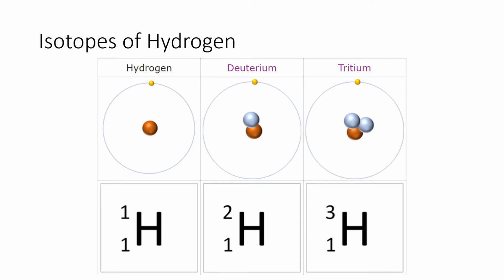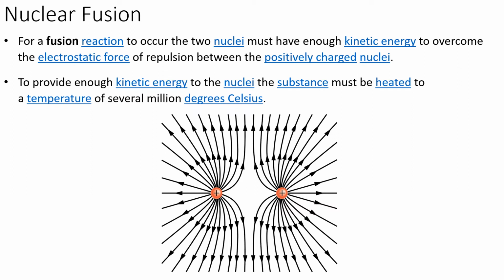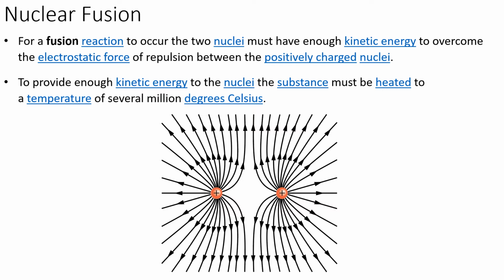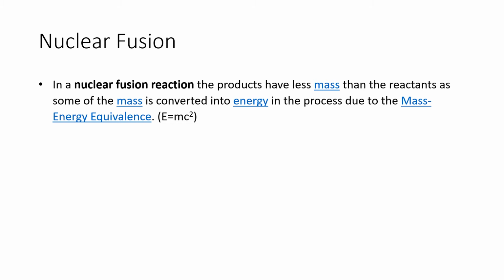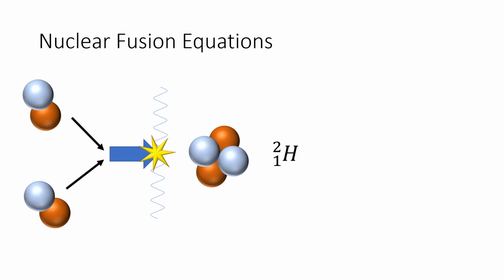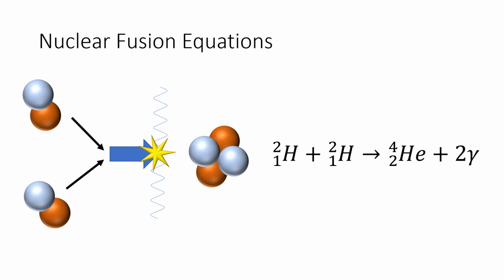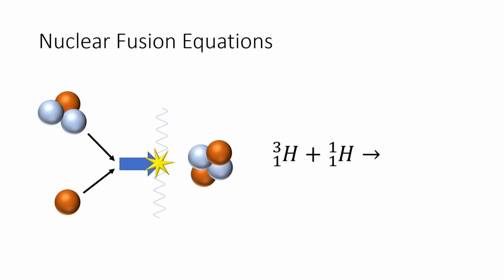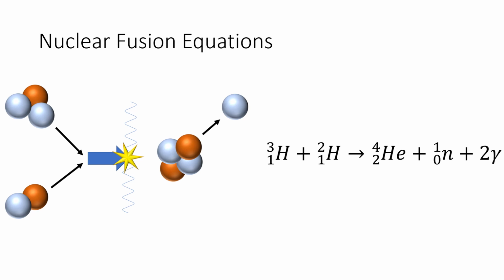KS4 Nuclear Fusion